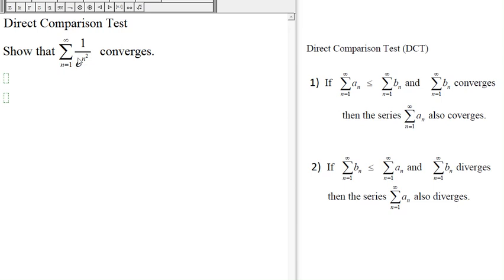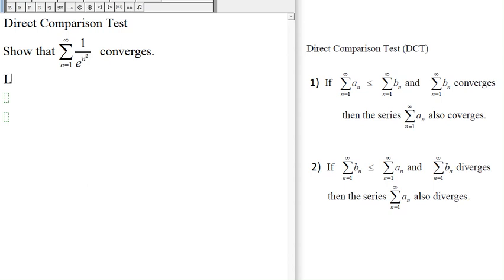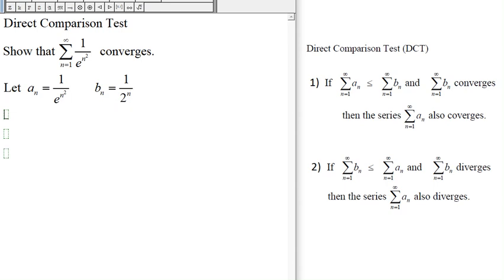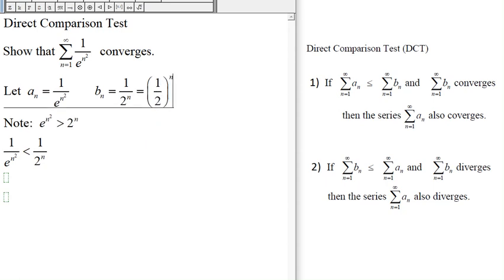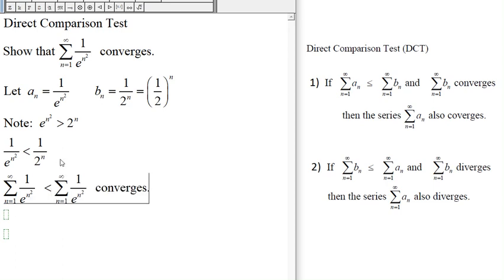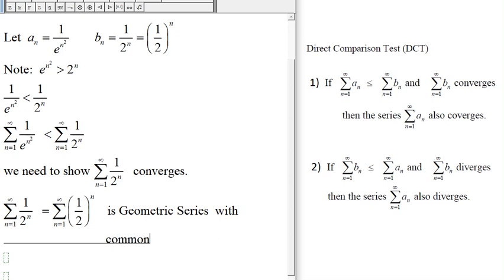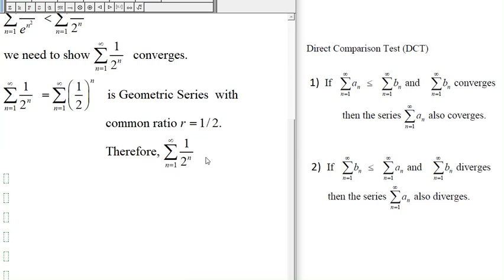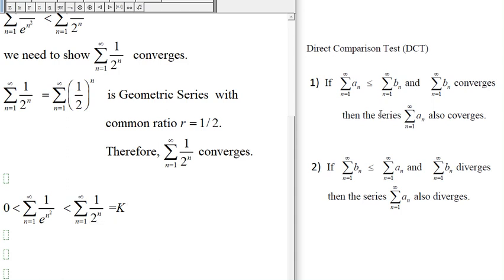Calculus (video 278): Direct Comparison Test; Infinite Series (part 5)